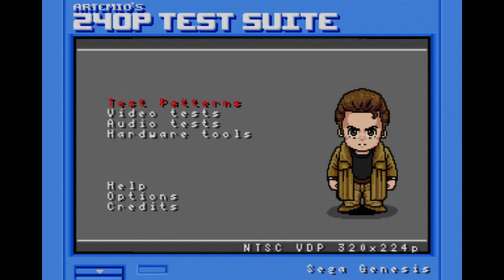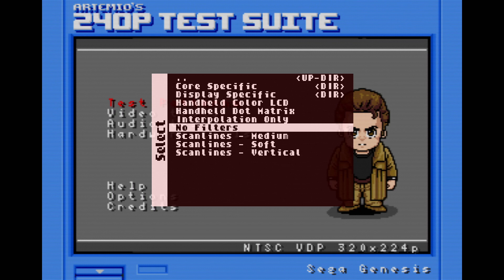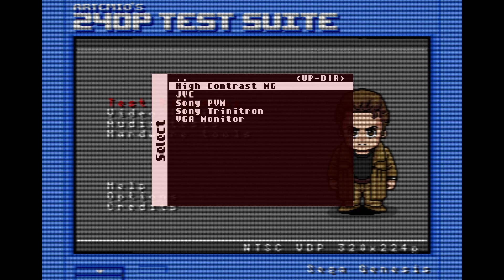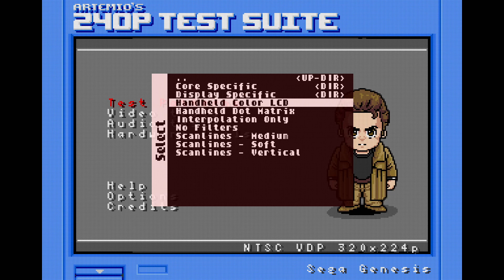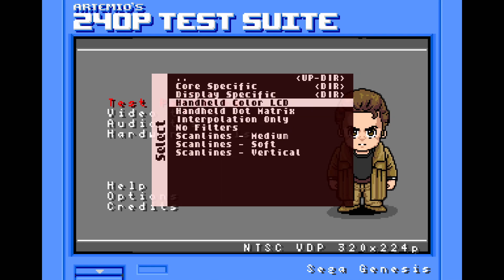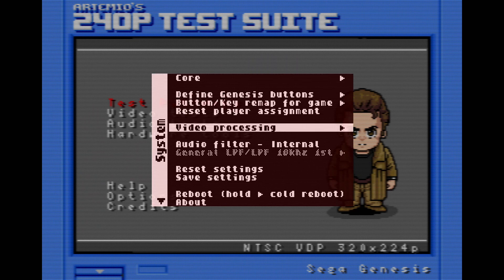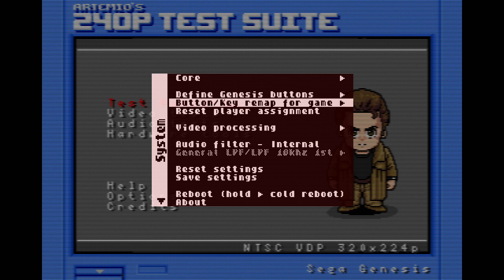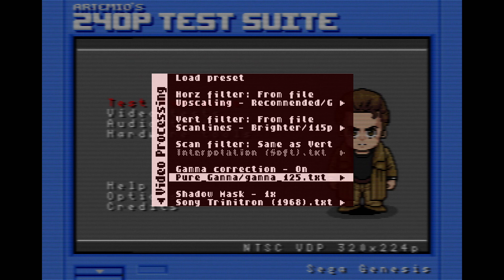Video Processing Presets are now live for MiSTer FPGA (How To)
Here is a short How To video on How To use the new Video Processing Presets feature on MiSTer FPGA.  Links and more in description below.

This feature is live. Run Update_All or Downloader script to make sure your MiSTer system is up to date.

I submitted the Display Specific folder to hopefully give a few CRT-like options.

MiSTer Wallpaper (Donna's Perfect Sandwich) provided by Jose Salot

Thanks to Kitrinx, Sorgelig, and the rest of the MiSTer community for making this happen.